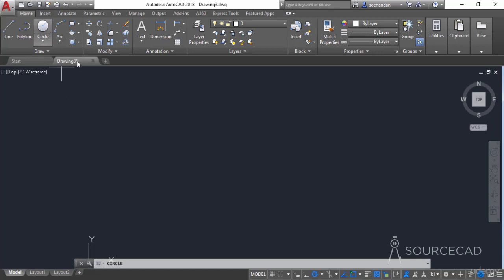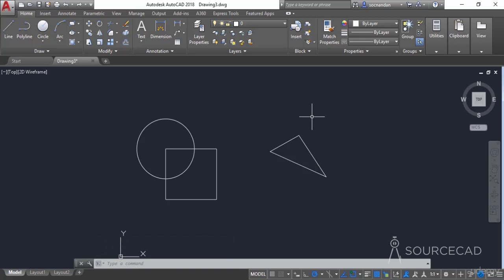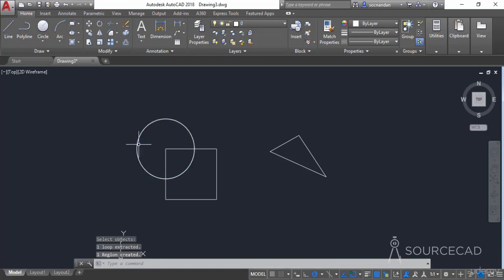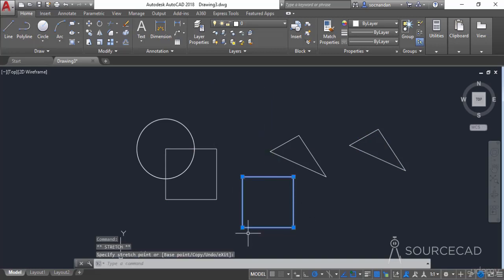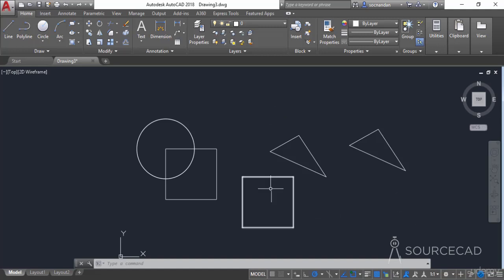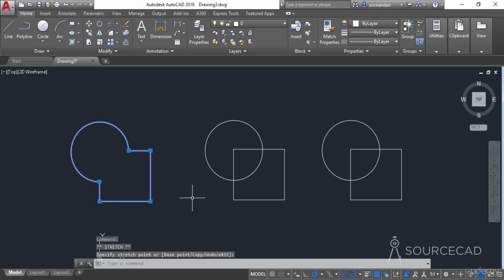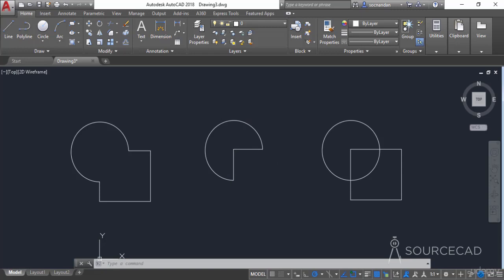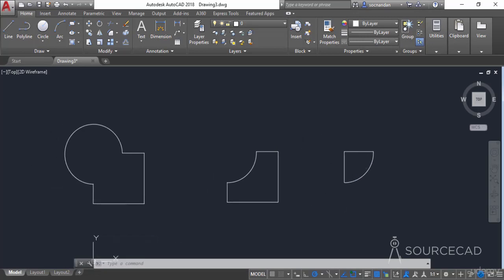049 Region and Boolean operations